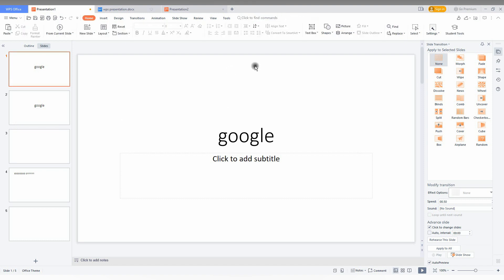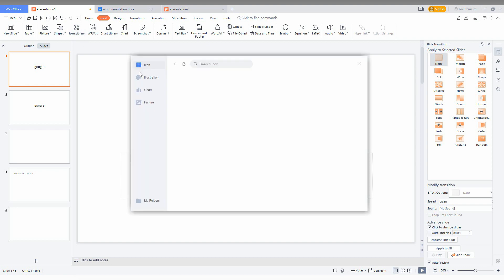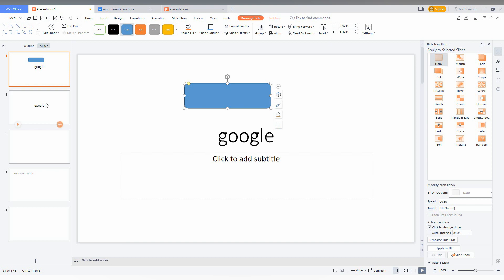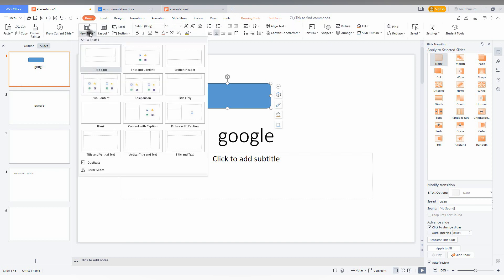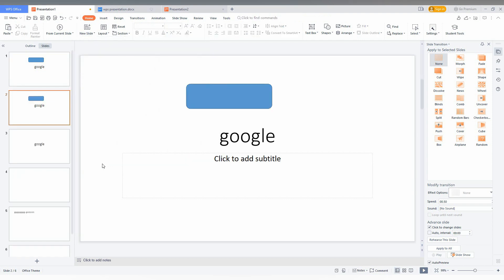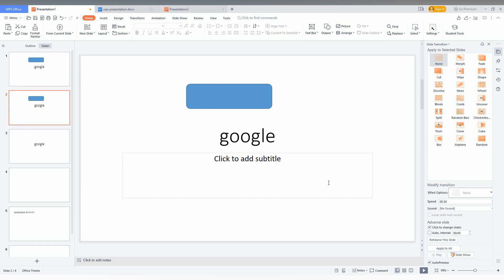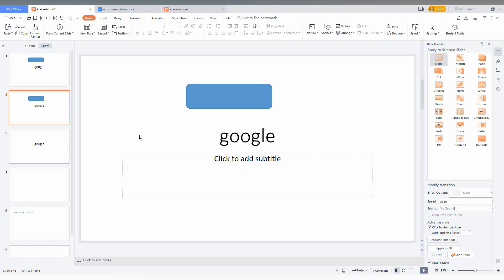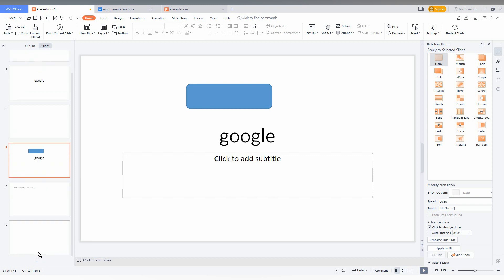How to duplicate slides in wps presentation